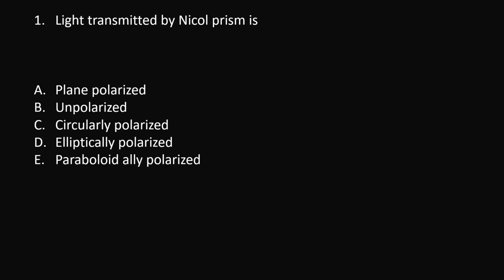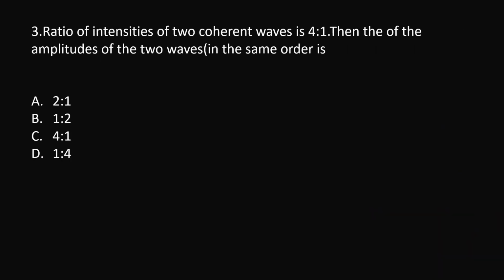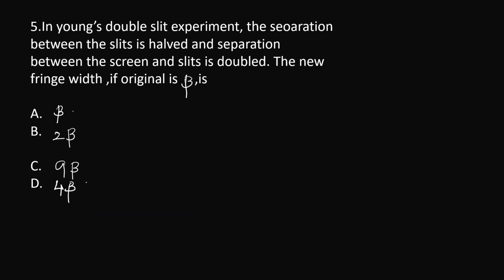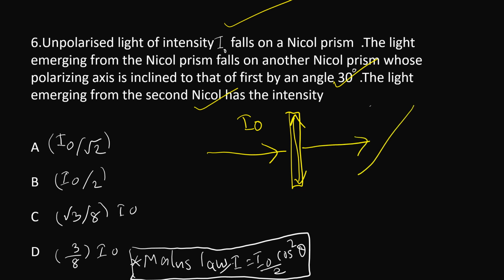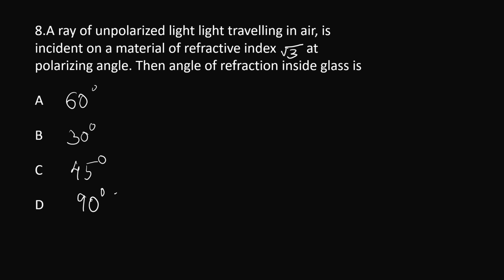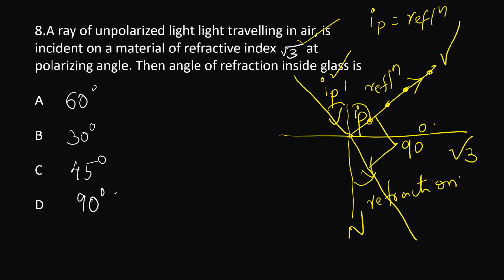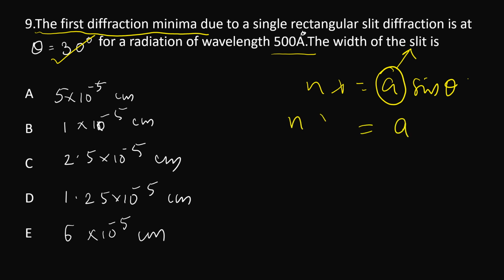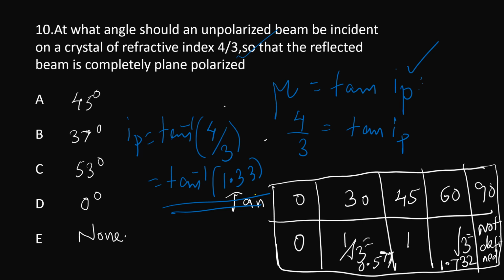Wave optics 2